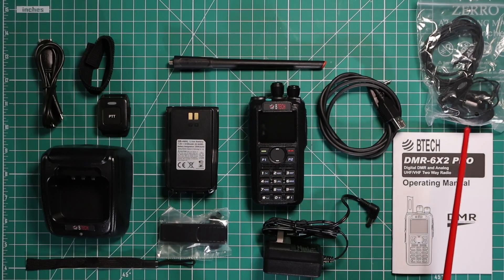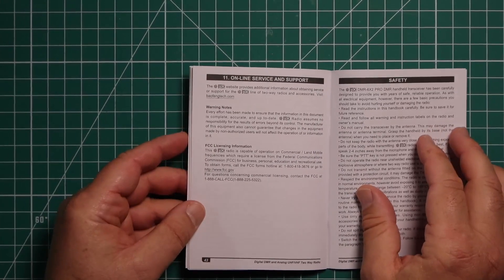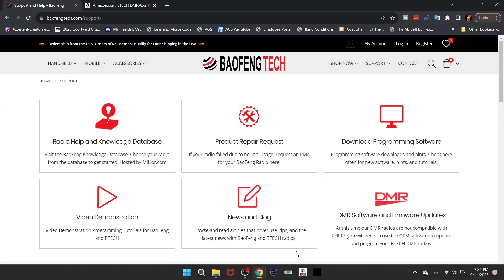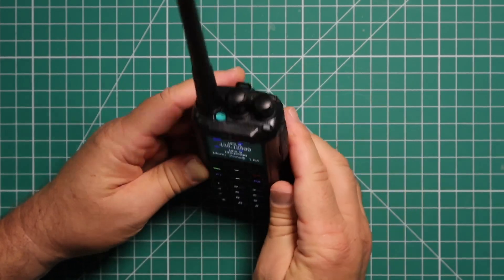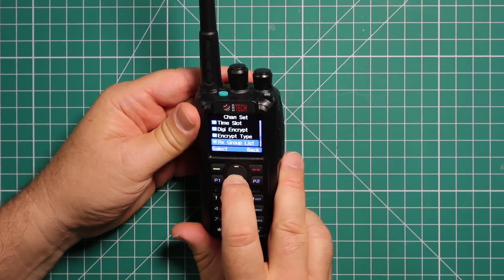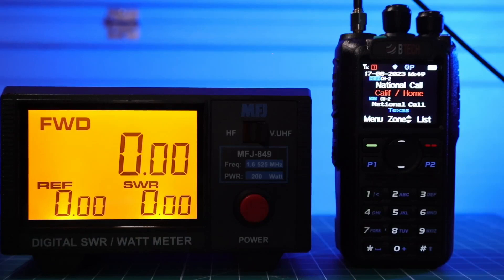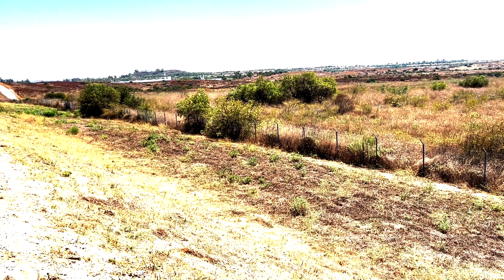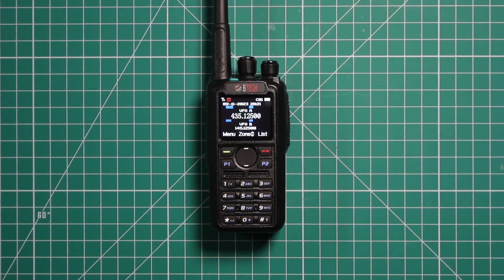BTECH DMR-6X2 PRO Radio Overview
CHANNEL SUPPORT:
MEMBERSHIPS: